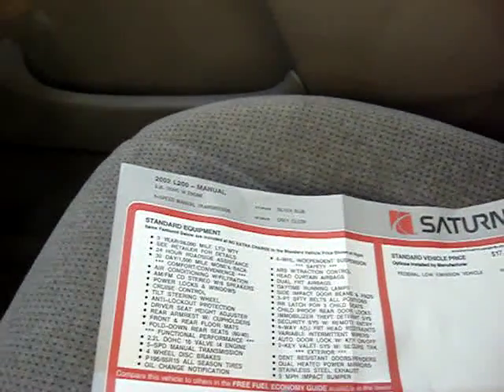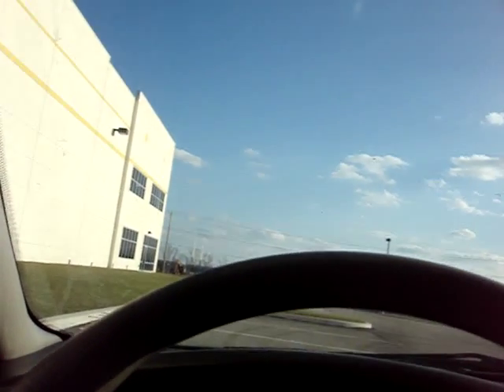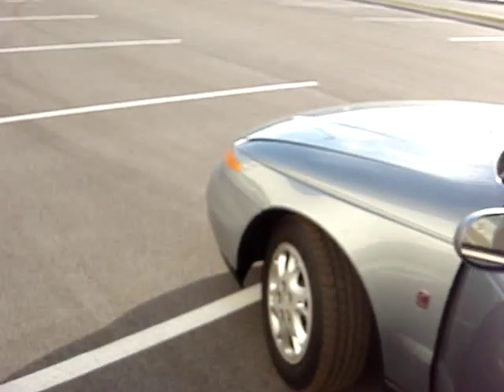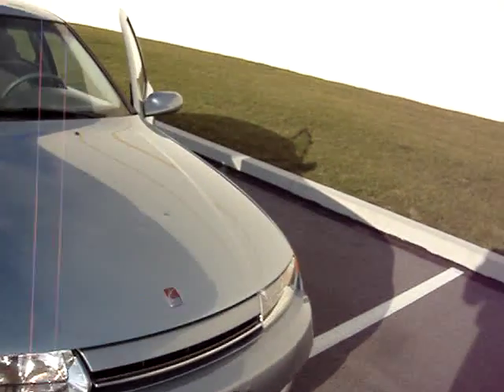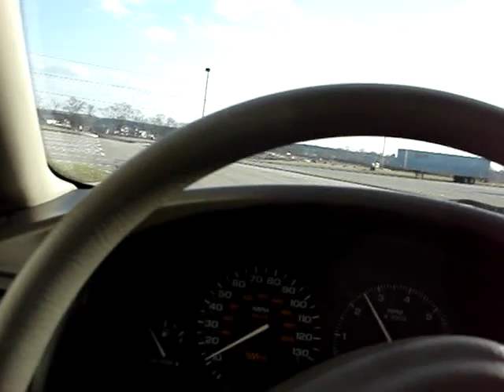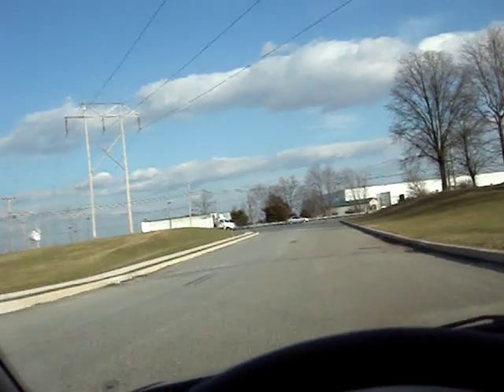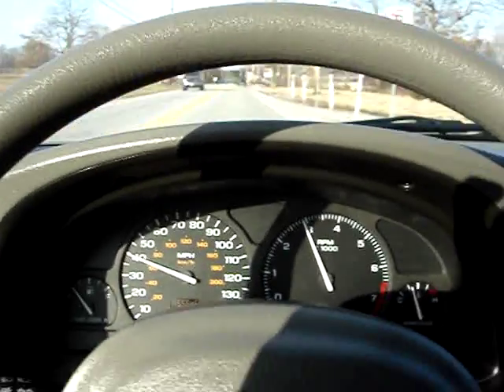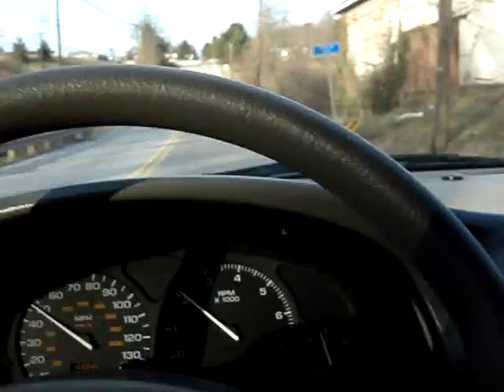saturn 5 speed